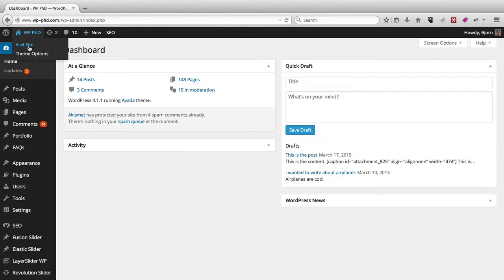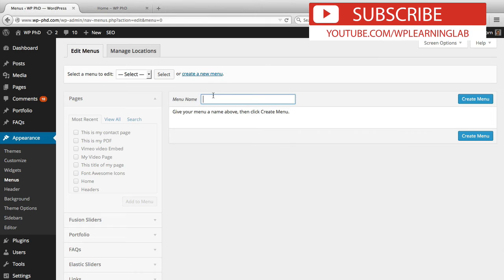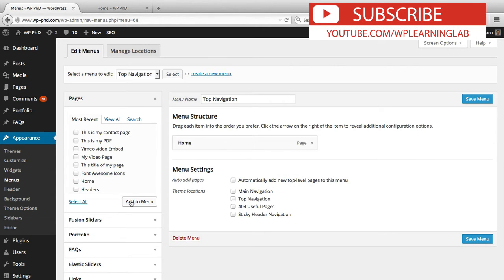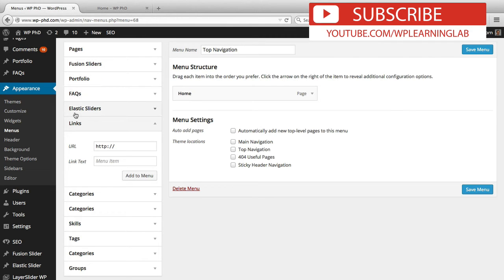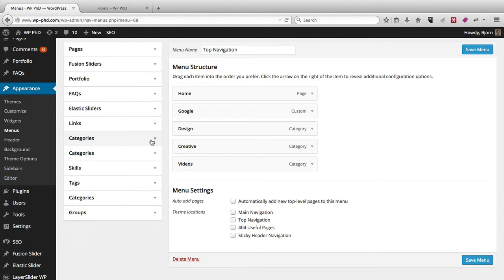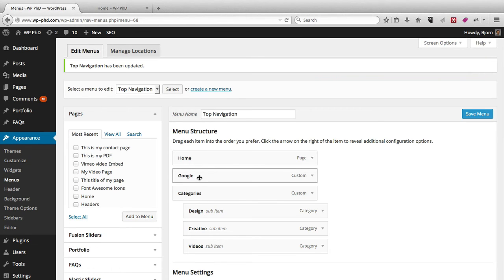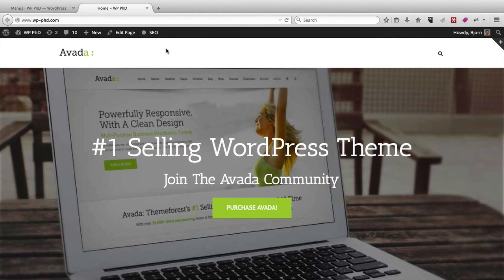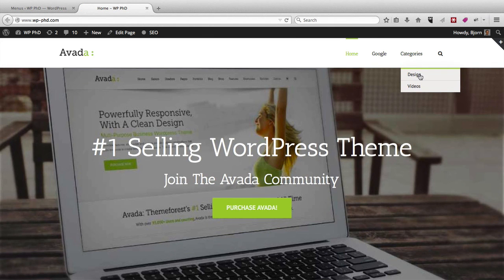WordPress Menu Tutorial - How To Create & Integrate WordPress Menus | WP Learning Lab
A great feature of WordPress is being able to make menus inside the admin dashboard. Believe it or not, this functionality was not always part of the WordPress core.

Pretty much all themes created today integrate with the WordPress menu creation system and in this WordPress menu video I'm going to show you how to add menu to WordPress.

First you have to navigate to the WordPress menu area: hover over Appearance and then click on Menus.

On the page that loads you will see two tabs at the top: Edit Menu and Manage Locations.  First we'll take a look at the Edit Menu section. If you haven't created a menu yet click on Create A New Menu.

You will be presented with a field called Menu Name. Name your new WordPress menu with a descriptive name so that you know what it is for. This becomes important when you are creating multiple menus. Once you've entered a name click on Create Menu to the right.

Now you will have a blank menu.  Let's add some links to it.  To the left of the Menu Structure area you will see a list of options. In a default installation you will have the following options:

1. Pages
2. Custom Links
3. Categories

You may have plugins or a theme installed that add to this list.

When you click on the pages option you will be able to check the box beside the pages currently in your WordPress site and you can add them to your nav menu in WordPress by clicking the gray Add To Menu.

You can also add Custom Links.  These are usually links to external sources that don't exist on your site or you can use this to link to a specific blog post if desired.

You can also use the Custom Links to create a non-clickable link in your menu. This is common when you want to create a top-level menu item like "Services", but you don't have a dedicated Services page. Instead you have a page for each service and those become drop down items.

The create drop down items you simply drag and drop them below other menu items so that there is a visible indent. You can have multiple nested drop down menus.

Finally, in the default WordPress menu creation area you can add categories to your WordPress menu. The process to do so is the same as for pages.

So if you've ever wondered 'how do I add menus to WordPress' now you know.  If you've already created a menu this is also the area where you customize WordPress menu and change WordPress menu.

After you're done with your menu make sure you click the blue Save Menu button.

Now if you click on the Manage Locations tab at the top of the page you will be able to assign menus to specific locations in your theme. Be sure to click Save Changes before you leave that page.

If you need an WordPress menu help don't hesitate to ask below this video. I hope this WordPress nave menu tutorial helps you!